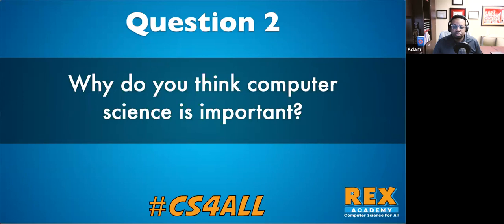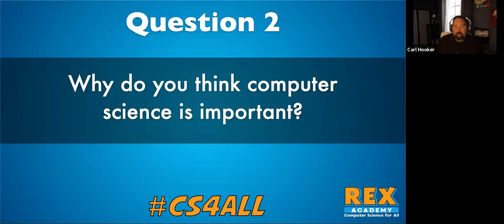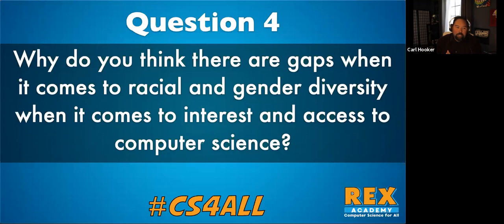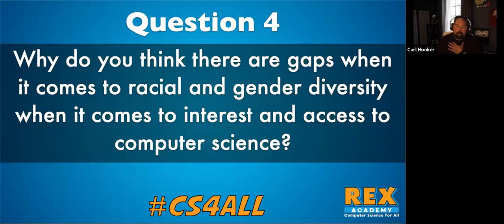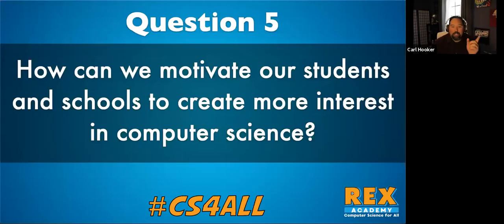Computer Science for All Webinar | May 6, 2021.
About Rex Academy:

Rex Academy offers a concise, turnkey computer science curriculum and learning platform designed to prepare students with 21st-century skills. Rex Academy’s project-based curriculum prioritizes student success through individualized experiences. Features such as automatically graded assessments and courses designed to be taught by non-experts make it easy to bring world class computer science instruction to any workforce development organization or school.

Key features of our platform include:

1. We offer a project-based curriculum that prioritizes student success with individualized class experiences.
2. Our curriculum includes interactive video lessons and simulations.
3. AI-based SaaS platform that addresses different learning styles.
4. Online lab environment in Microsoft Azure.
5. Career pathways aligned with industry standard certifications.
6. K-12 standards aligned with gamification.
7. In depth analytics for teachers.